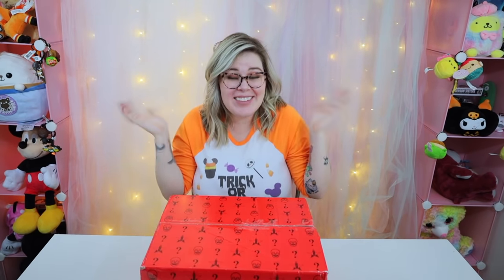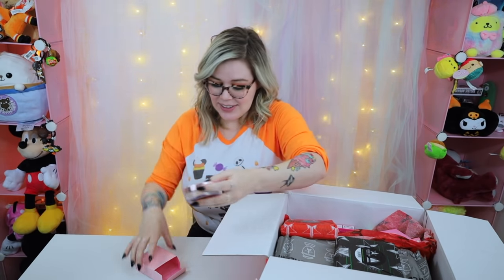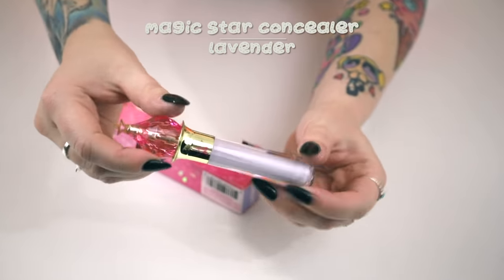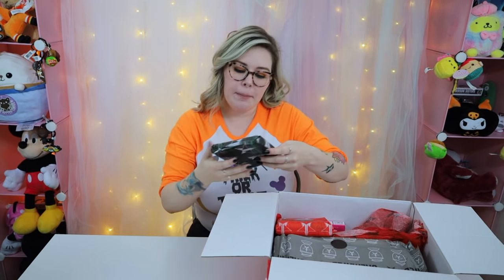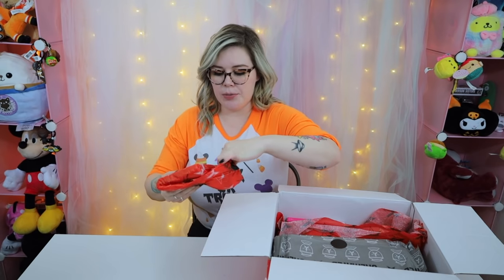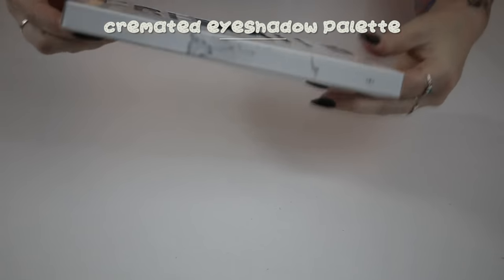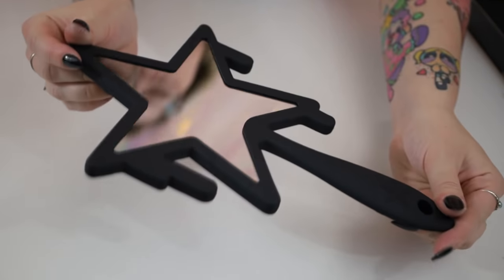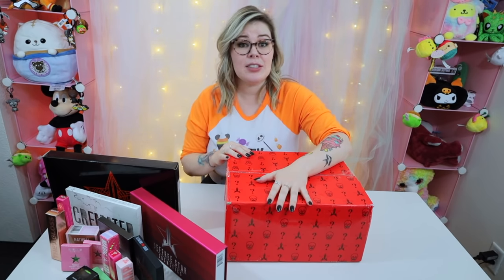Jeffree Star 2021 Halloween Supreme Mystery Box ✨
I snagged the largest Jeffree Star Halloween mystery box to see if it was worth it!